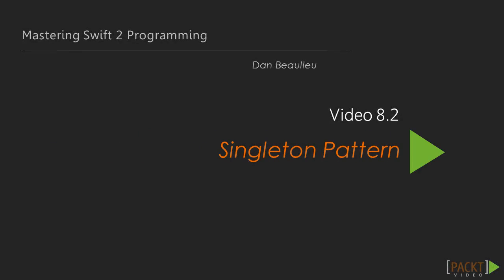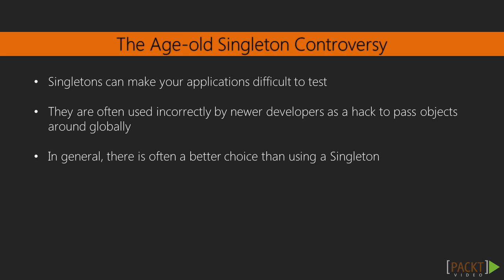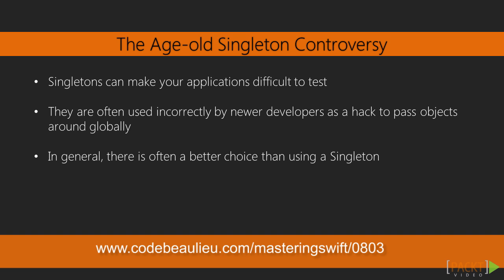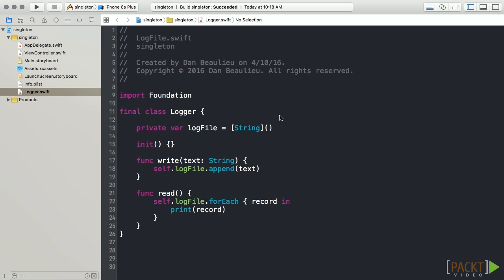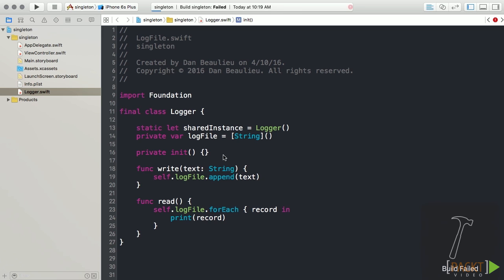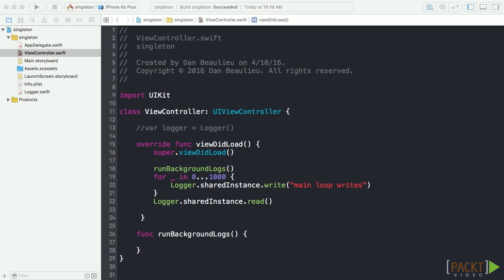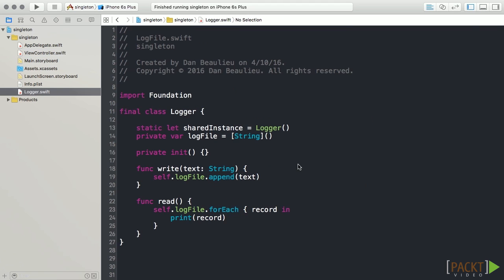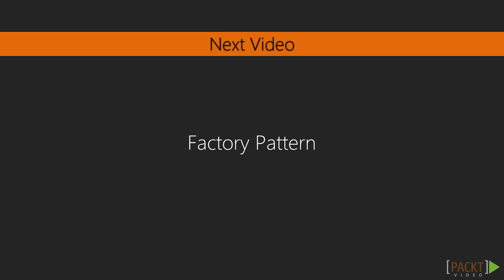109 - Singleton Pattern.mp4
109 - Singleton Pattern.mp4